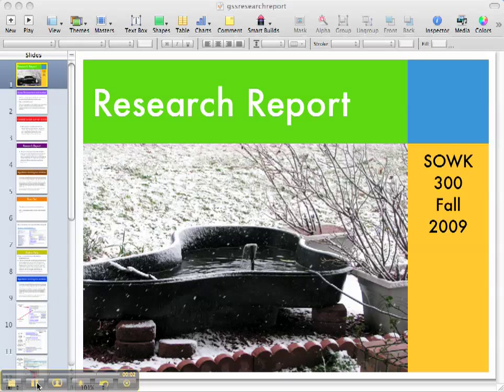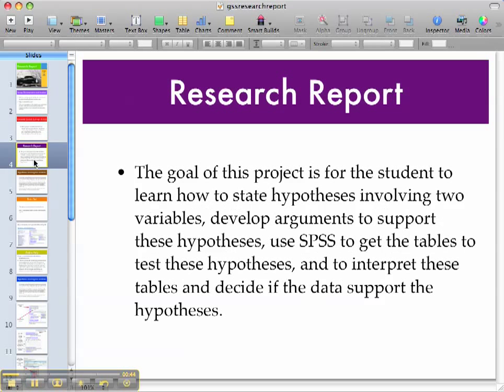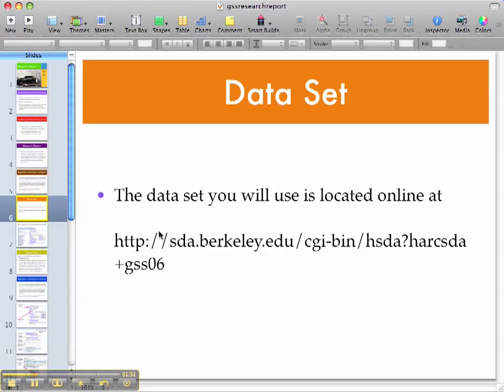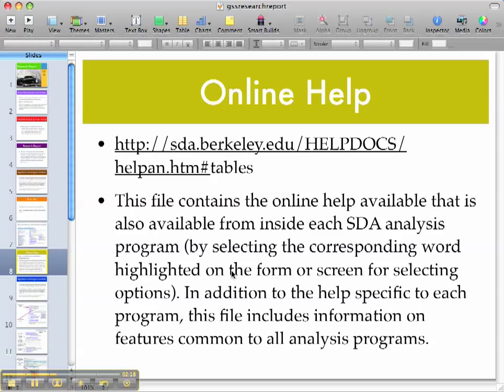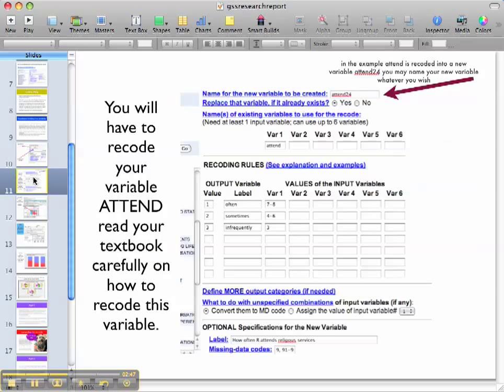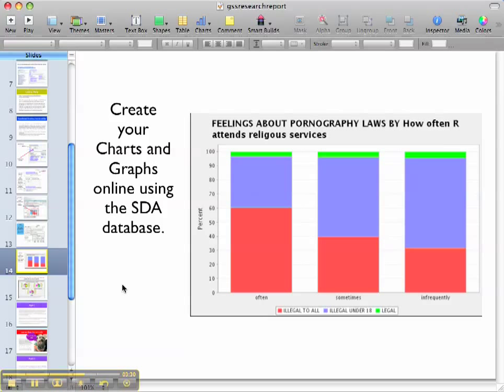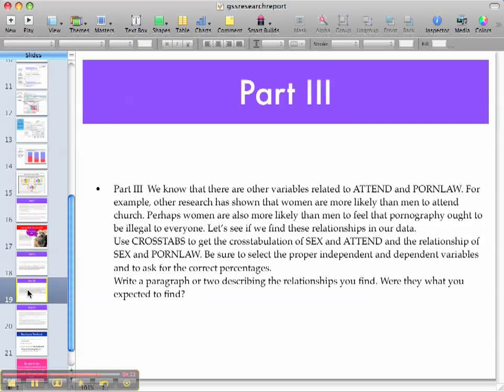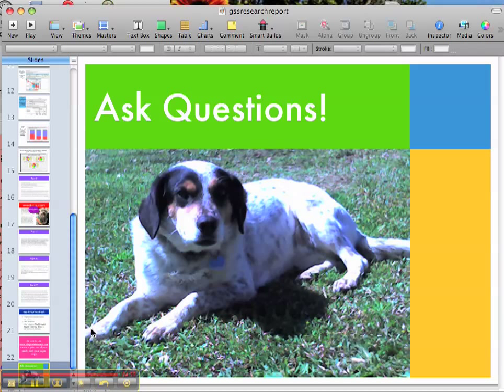Learn how to use the ONLINE GSS database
Learn how to use the ONLINE GSS database and write your report!